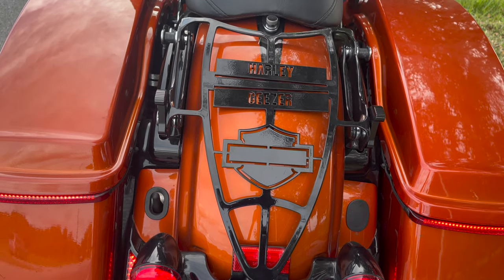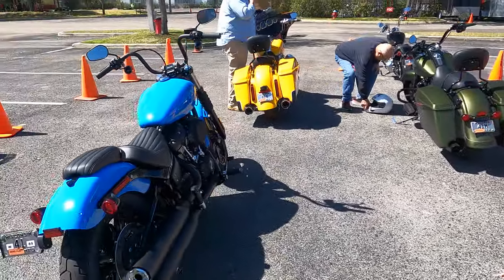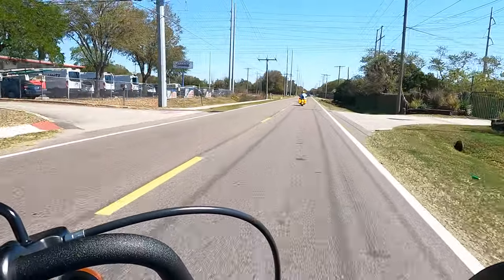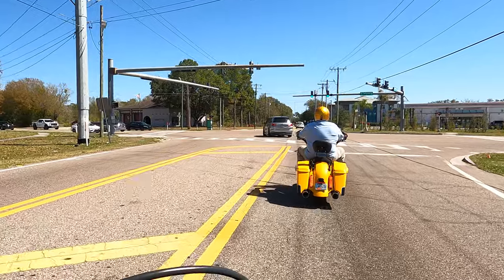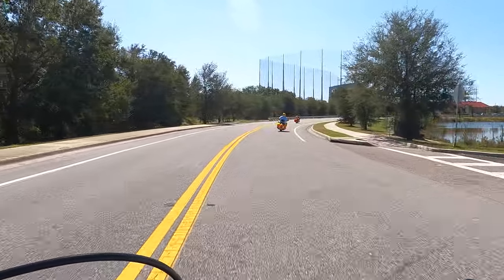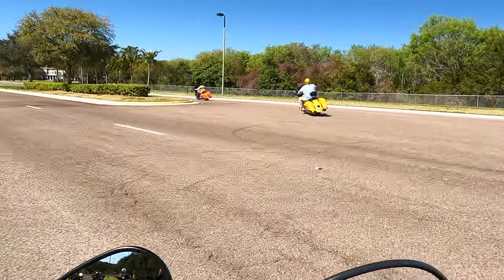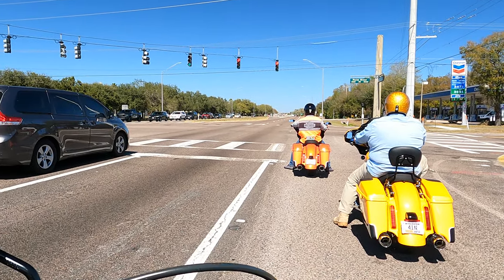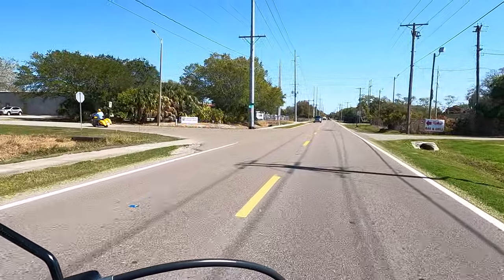WHO NEEDS A 2022 STREET BOB? (4K)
This the first of a two part video! I had a great day with the Harley Folks. There was hardly anyone there. I think they were all at the beach on this beautiful day. The Street Bob was a very surprising bike. I think my son would definitely like it. It's a young mans machine but, buckets of fun on short rides.

WHAT THE GEEZER HAS ON HIS 2020 ROAD GLIDE SPECIAL!

Filler Panel lights: .
Rinehart Exhaust 4.5”: The Geezer has the standard Baffle.
Fat Baggers 1 ¼” 12” Black Bars.

Cameras: GoPro hero 9s I phone 12 ProMax.
Insta 360 ONE X 2
Editing software FilmoraX 10.5.1. I Movie for finalizing.
Several RODE microphones including GO2 wireless.